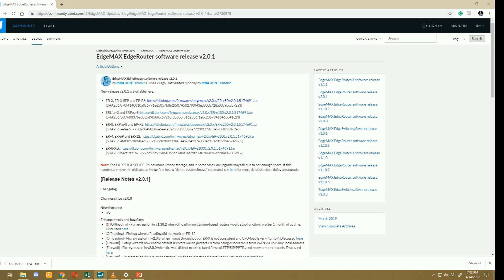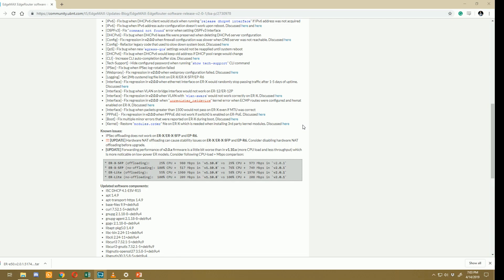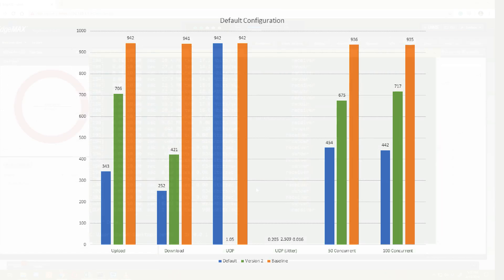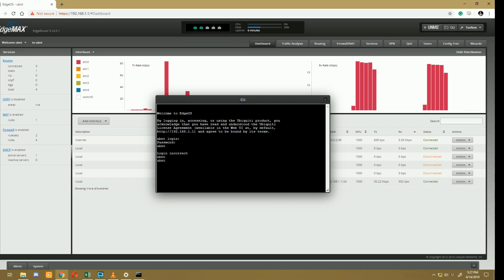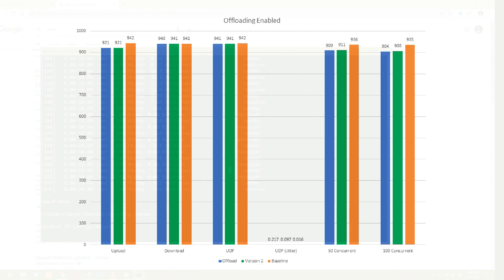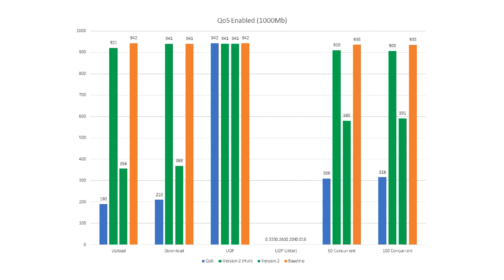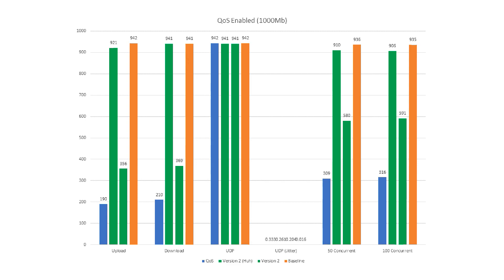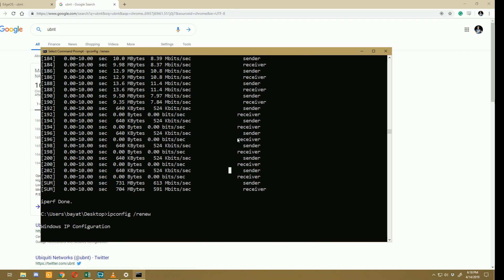Edgerouter X Speedtest 2.0.1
UPDATE: It seems Ubiquiti has recalled this firmware due to instability.  Several users reported random crashing.

This video is to show testing of the ER-X running firmware v2.0.1 on a gigabit connection.  The release notes state that offloading performance is negatively impacted by this new firmware as opposed to v1.10.x.  Since I recently did a test on the previous firmware I thought it would be cool to see just how much of a difference this new firmware makes.